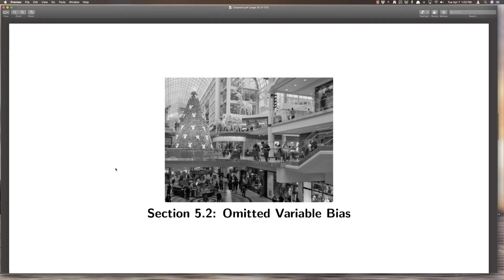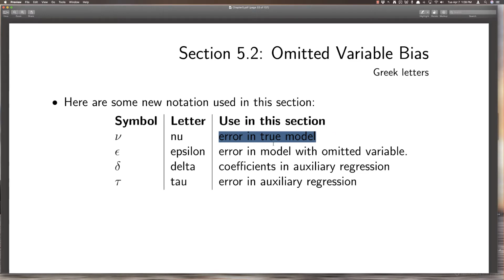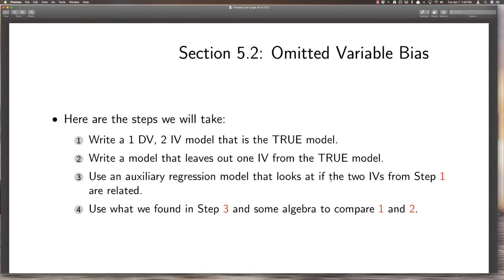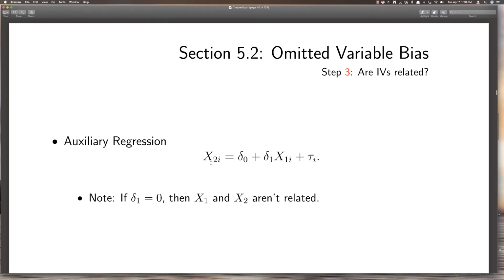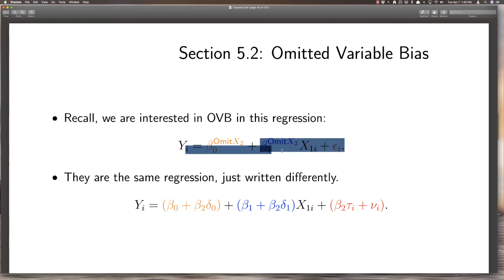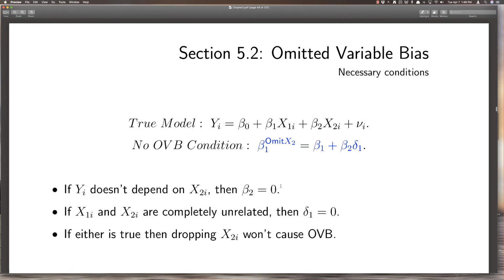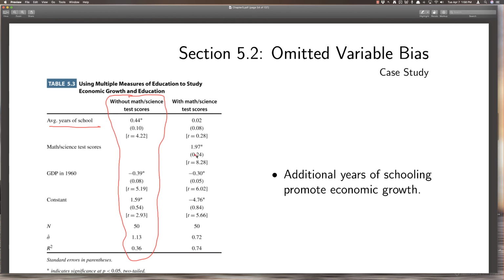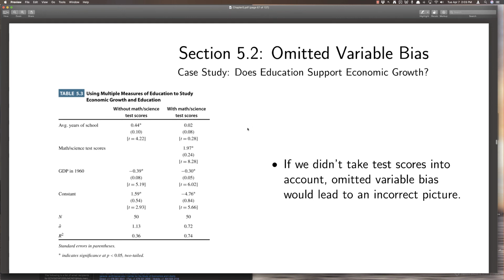Chapter 5 Part 2: Omitted Variable Bias